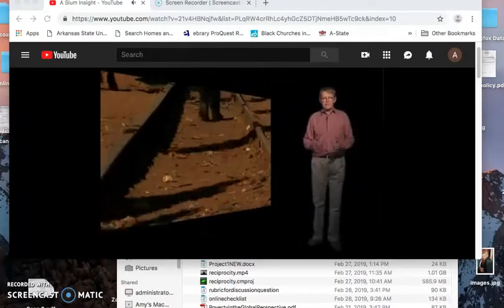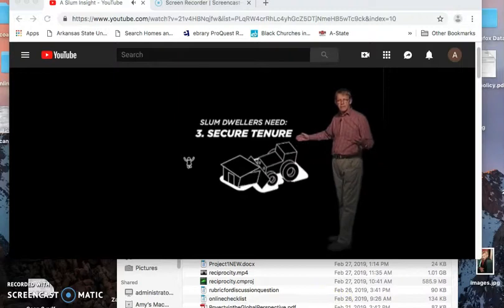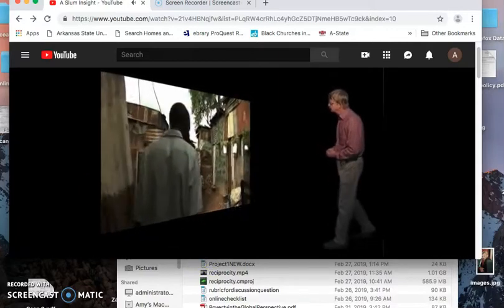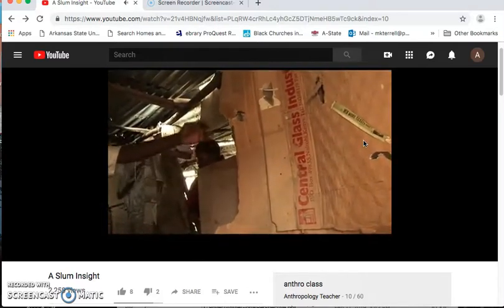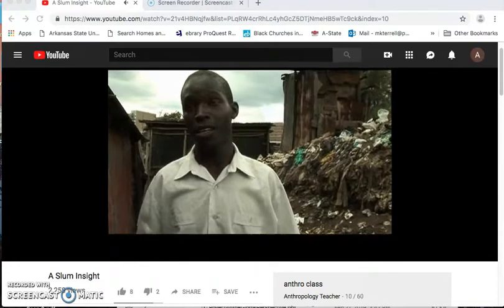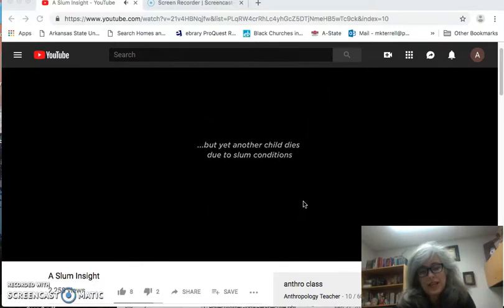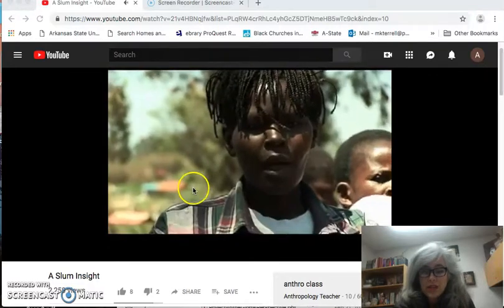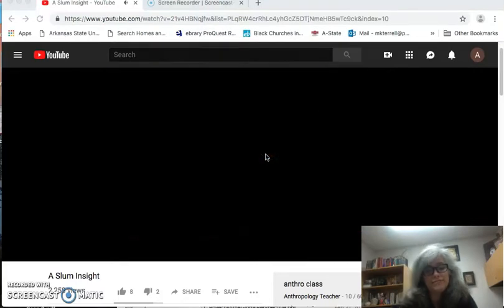absolute poverty examples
Use this video to have a visual about what life chances and subsistence conditions usually accompany absolute poverty conditions world wide. Take notes on this video and make sure you know the UN Habitat programme's definition of a SLUM because you'll need to know it for the unit three test.